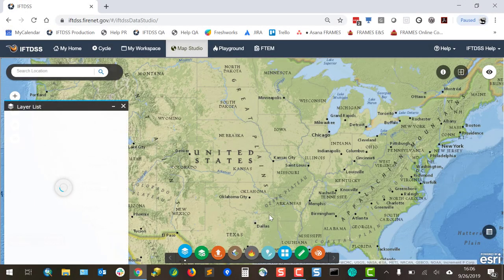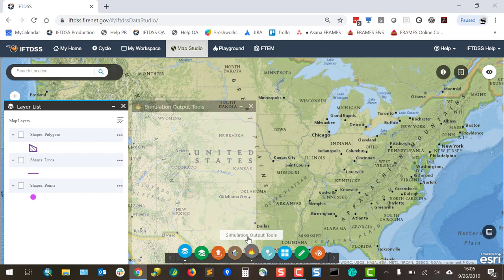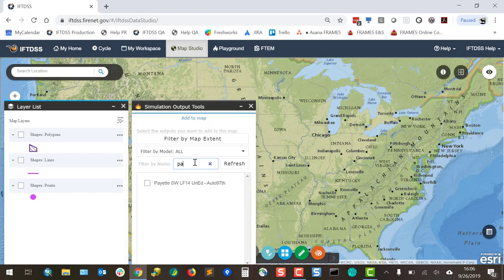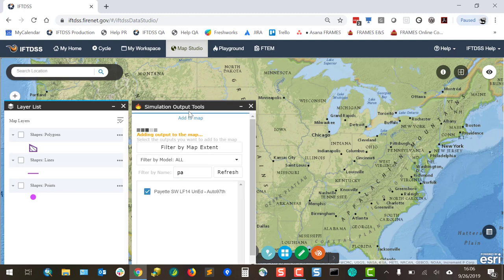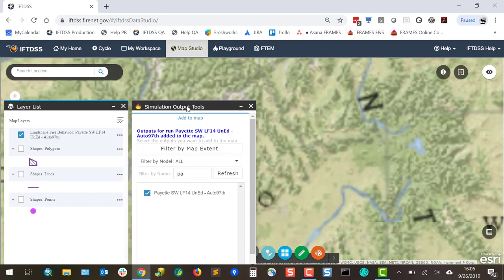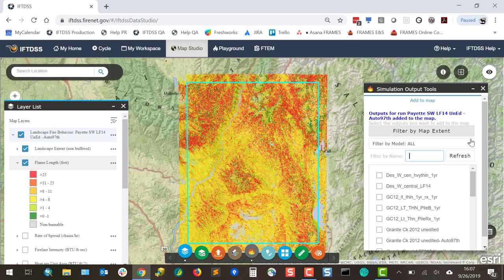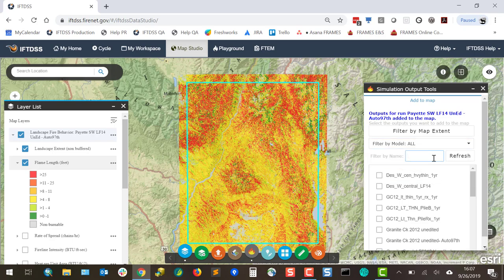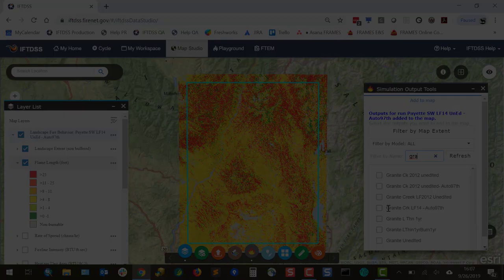Simulation Output Tools widget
The Simulation Output Tools widget in Map Studio